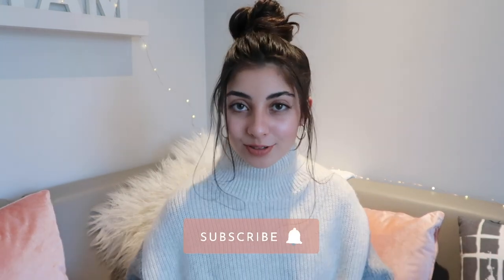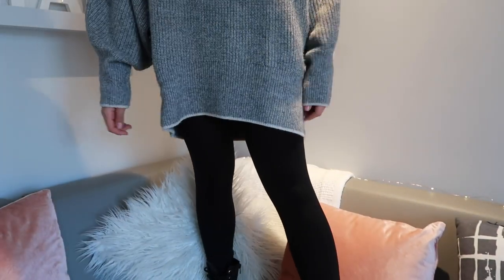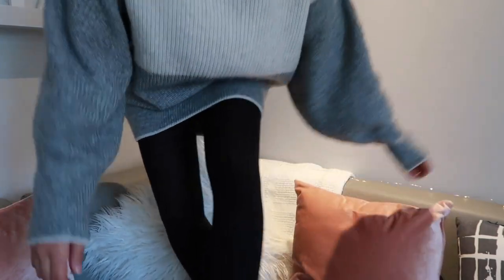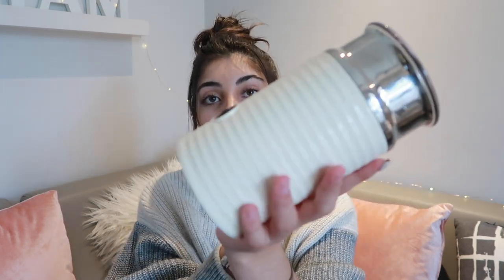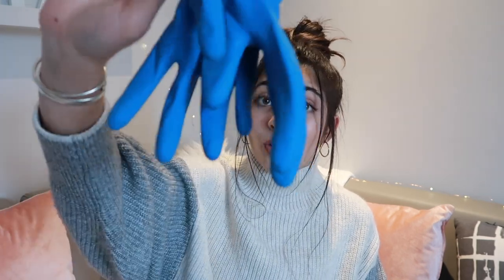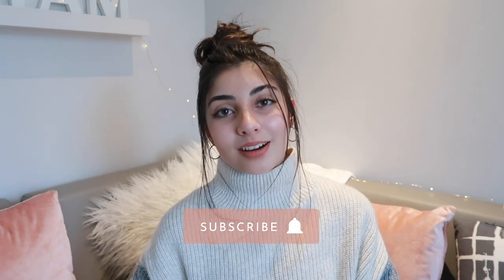JULY FAVOURITES 2020 + HOME + FASHION + MUSIC | Tamarah Gabriella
Hey lovelies,

In todays video i show you my july favourites 2020 i will showcase some of my favourite fashion pieces, home stuff and music from this month! I hope you enjoy let me know what you have been loving down below!

Tam x

✦ f a q :

Age:
19

What software do you use:
Premiere Pro